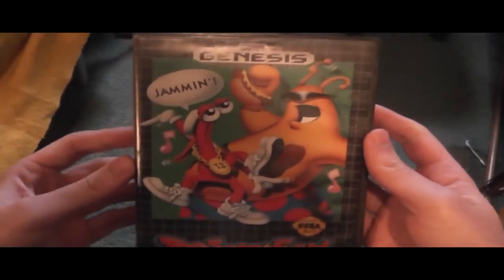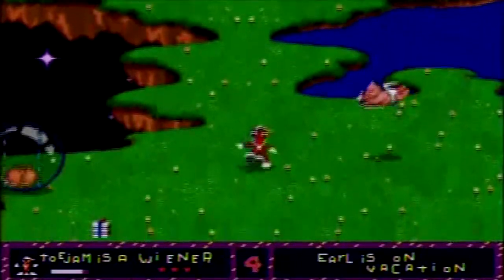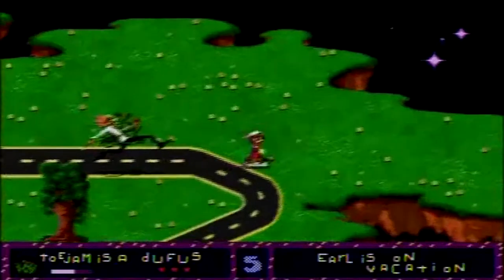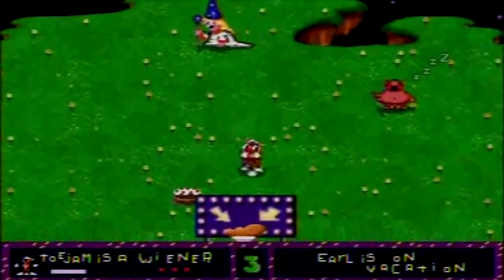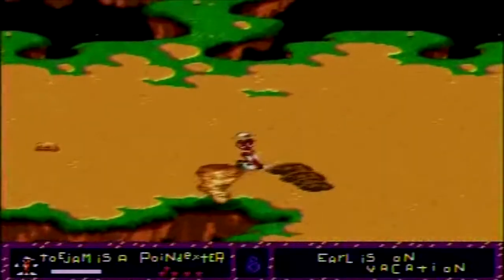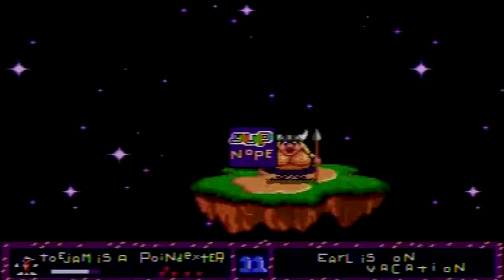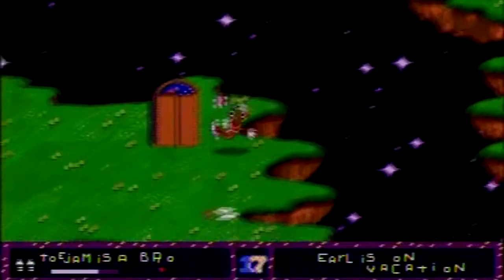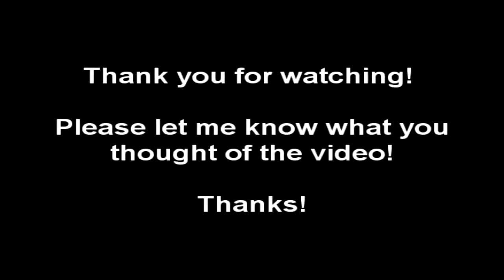ToeJam & Earl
If you liked this video, please click that LIKE button! It really does help a lot. Every like is very much appreciated!

What was your favorite part? What did you not like about the video? Every bit of feedback helps. Please keep things constructive! Comments like "This vid sucks" helps no one!

It really does help my channel out a lot. Thanks!